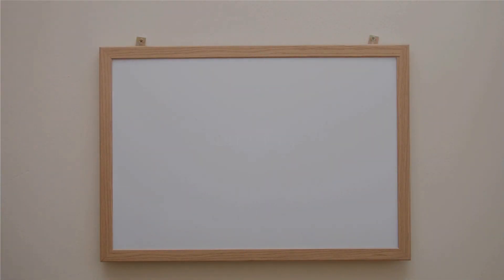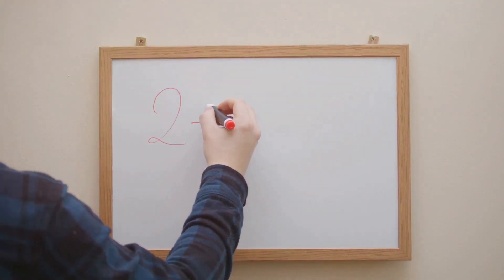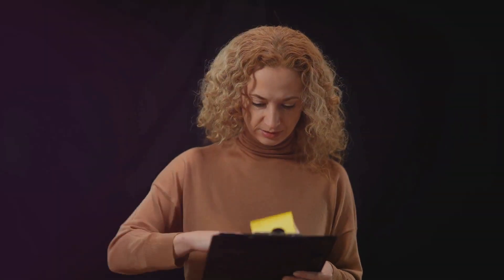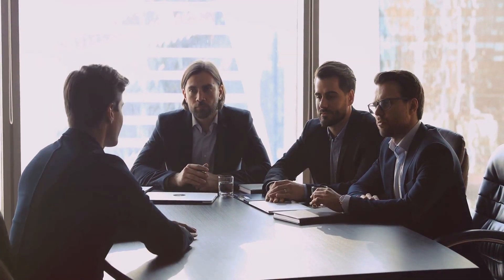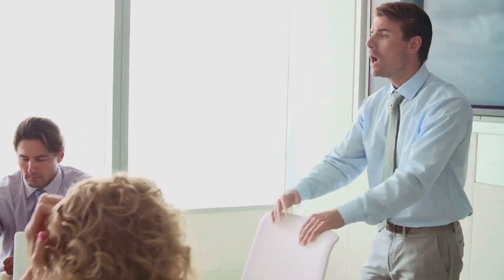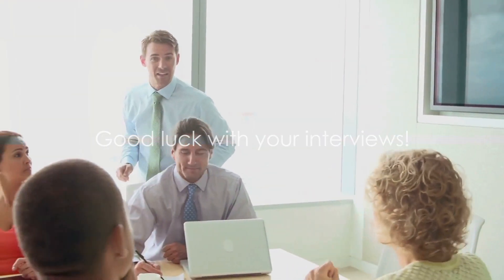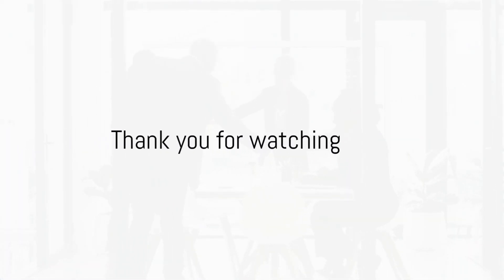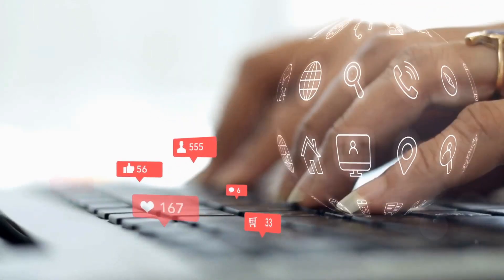Tell me about a time when you had to persuade someone to see things your way. | Interview Question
In this video, we dive into a crucial interview question: ""Tell me about a time when you had to persuade someone to see things your way.""
Job seekers, this is the guide you need to master this commonly asked question and impress your potential employers.
Learn key strategies, examples, and tips to craft a compelling response that showcases your communication and persuasion skills.
Watch till the end for a bonus tip that will set you apart from the competition!
Good luck with your interviews!

🕰️ OUTLINE:

00:00:10 Introduction to the Interview Question
00:01:00 Variations of the Interview Question
00:01:49 Key Elements to Include in the Response
00:02:42 Good and Bad Response Examples
00:04:16 Summary

 📝 RECAP

🤔 Question:
Tell me about a time when you had to persuade someone to see things your way.

🔀 Variations:
1. Can you provide an example of a situation where you successfully convinced someone to agree with your perspective?
2. Have you ever had to persuade someone to adopt your viewpoint in a professional setting? If so, how did you approach the situation?
3. Describe a time when you had to influence someone to see things from your perspective. How did you handle the situation and what was the outcome?

🎯Purpose:
Assessing communication and persuasion skills.

❌ Bad Responses:
1. ""I can't think of a specific time when I had to persuade someone to see things my way. I usually just let others make the decisions and go along with whatever they say.""

2. ""I don't believe in trying to persuade others to see things my way. I think it's important to respect everyone's opinions and perspectives, even if they differ from my own.""

✅ Good Responses:
1. Response: ""In my previous role, I had to persuade my team to adopt a new project management tool that I believed would greatly improve our efficiency and collaboration. I presented a detailed analysis of the benefits and conducted a training session to show them how easy it was to use. Eventually, they saw the value and we successfully implemented the tool.""

2. Response: ""During a team meeting, I had to convince my colleagues to change our approach to a project that was not yielding the desired results. I gathered data to support my proposal, highlighted the potential benefits, and addressed their concerns. By listening to their feedback and incorporating some of their suggestions, I was able to persuade them to try a new strategy, which ultimately led to a successful outcome.""

Explanation: These responses demonstrate the candidate's ability to effectively communicate their ideas, provide evidence to support their arguments, address concerns, and ultimately persuade others to see things from their perspective. This showcases their leadership skills, problem-solving abilities, and adaptability in influencing others to achieve common goals.

🔑 Key Elements
1. Clearly explain my perspective and reasoning.
2. Listen to their concerns and address them respectfully.
3. Provide evidence or examples to support my argument.
4. Be open to compromise or finding a mutually beneficial solution.

LET’S CONNECT

╰(▔∀▔)╯        (─‿‿─)        (*^‿^*)        ヽ(o^ ^o)ﾉ